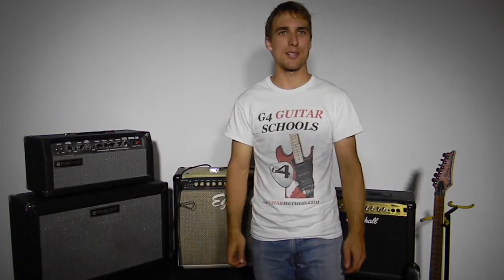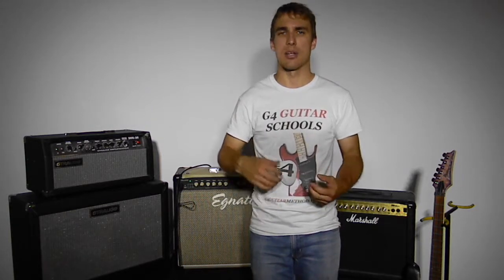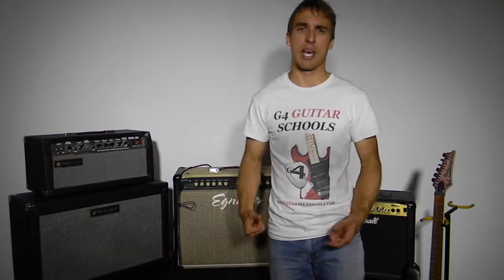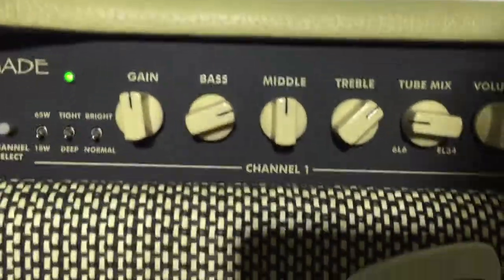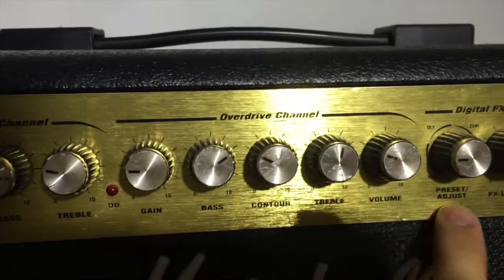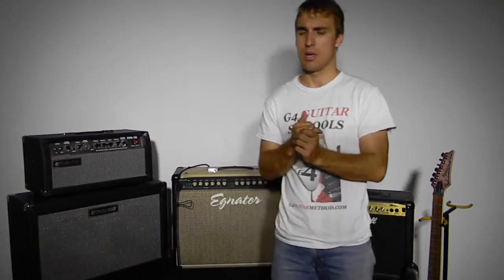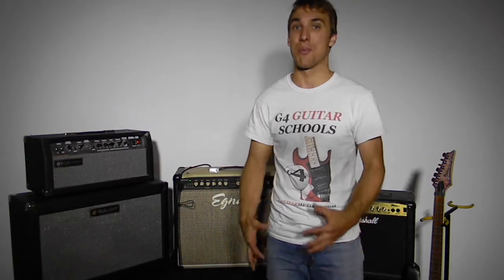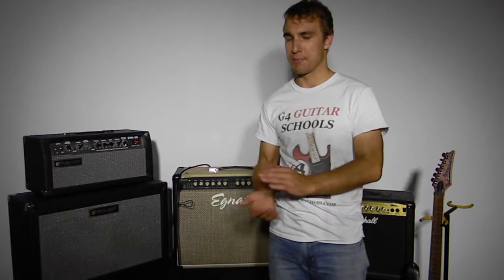How to choose a Guitar Amp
Choosing a guitar amp is a fun time for any guitarist as you can play and test so many different types of amps. Choosing between Solid State and Valve, Combo or Head, can be challenging. Hopefully some things are a little clearer in this video.